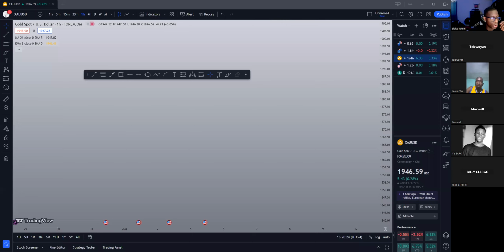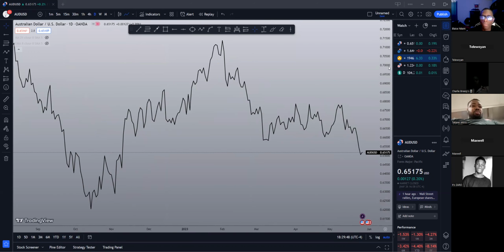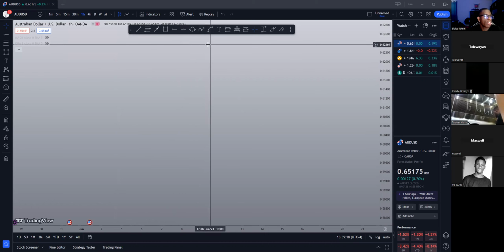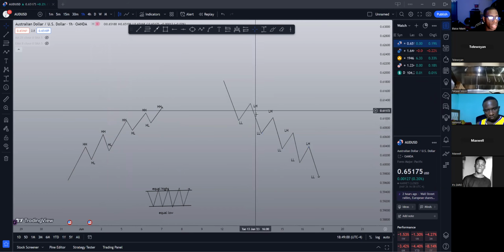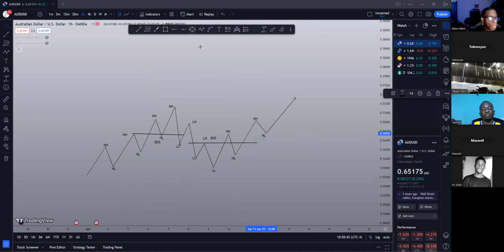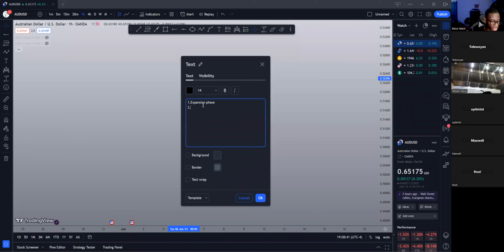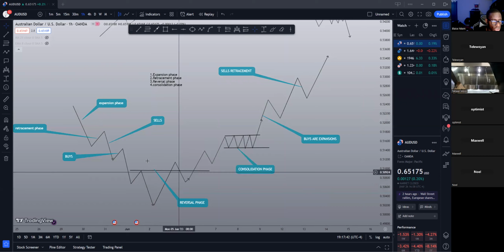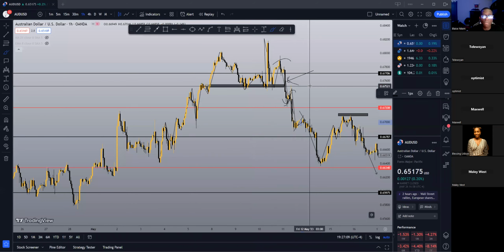Day 3 of FREEE FOREX Trading class (Market structure)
Join me on the journey how i teach forex for entirely free . I will be giving out the beginner knowledge to the advanced knowledge , then from there i will start giving a run down of my stratergy

instagram: Weekly Mark ups of a few pairs and more . Free Educational content of price action